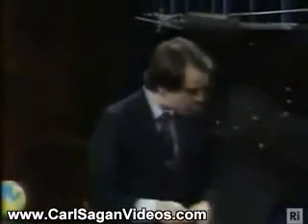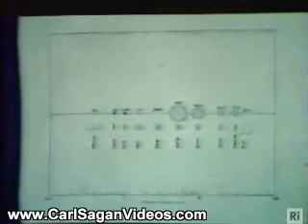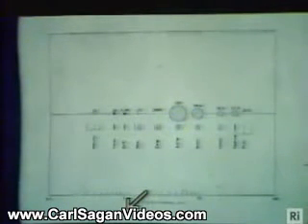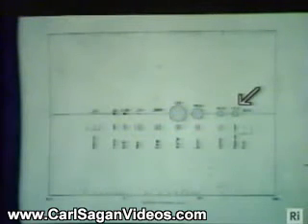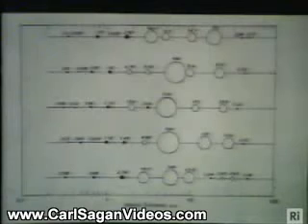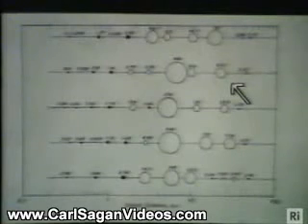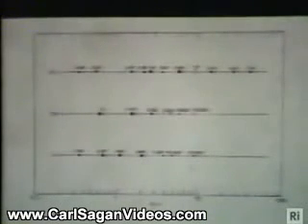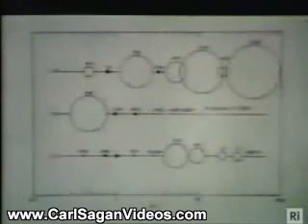Carl Sagan Videos: Planetary Systems Beyond The Sun (Part 2/6)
Carl Sagan Planets Christmas Lectures: Planetary Systems Beyond The Sun (Part 2/6)